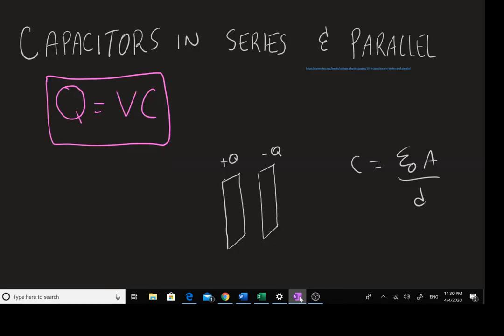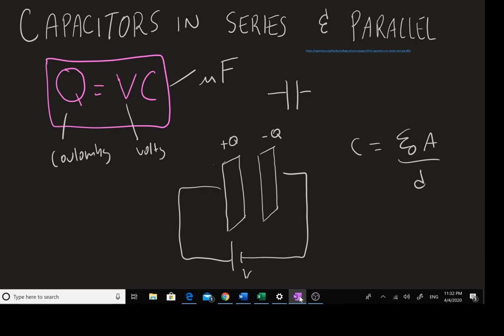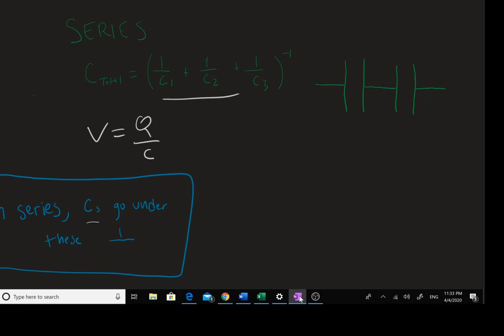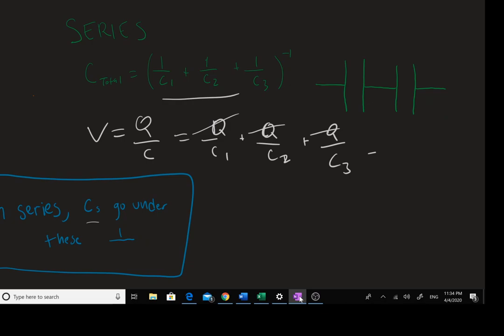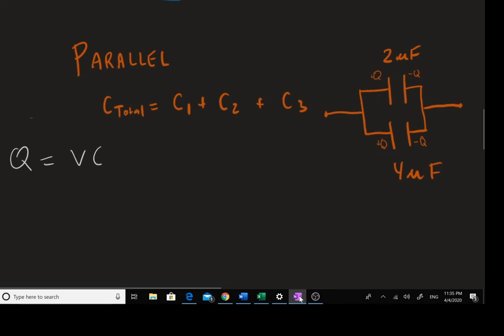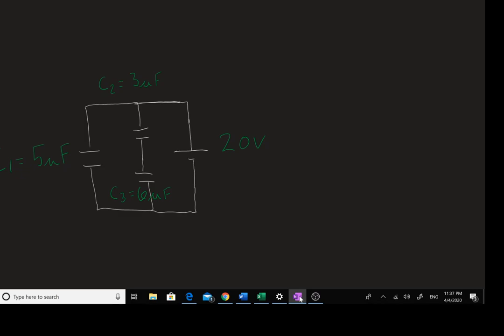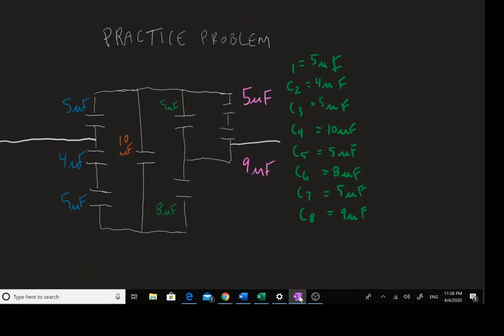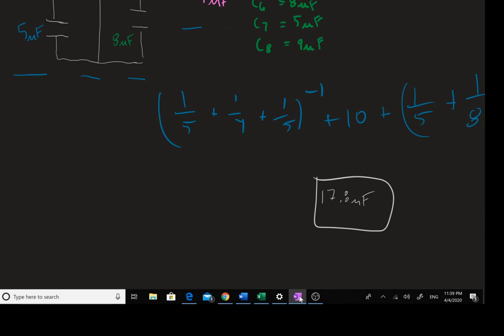Capacitors In Series And Parallel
General Phyics II / Physics 106 - BYU - WS2020 - Student Made Videos. Author Name: Dallin d'Huart